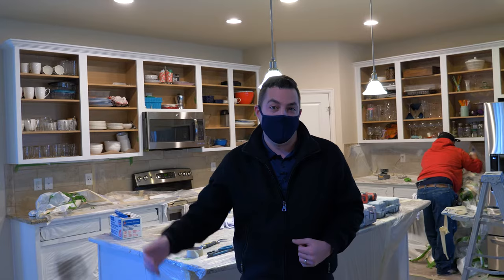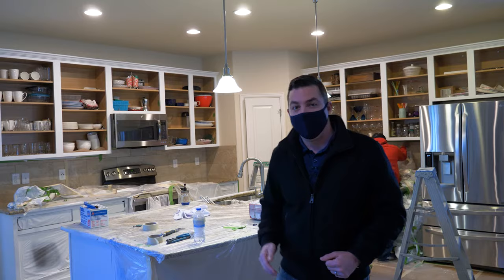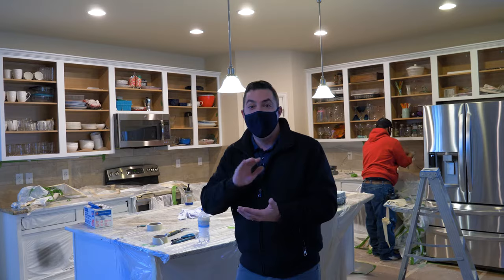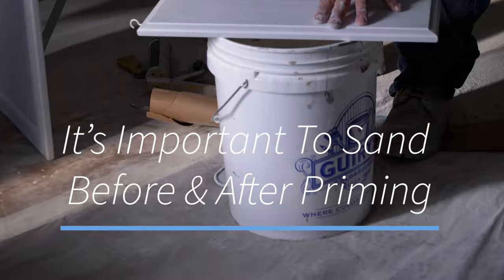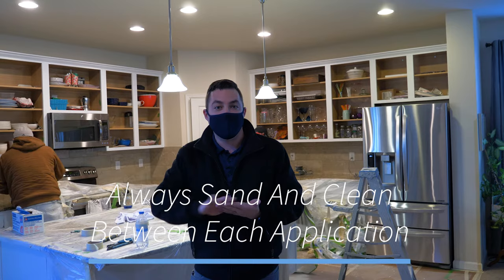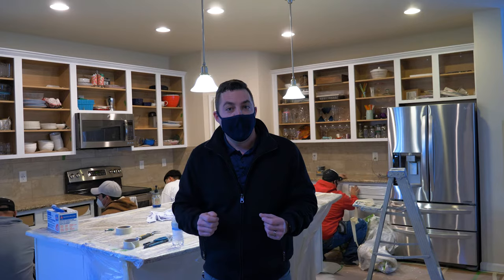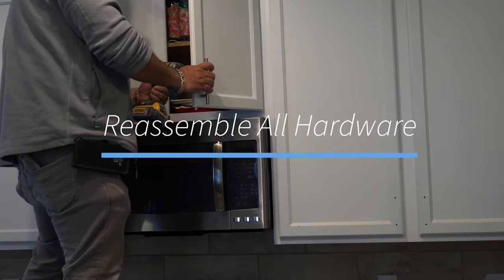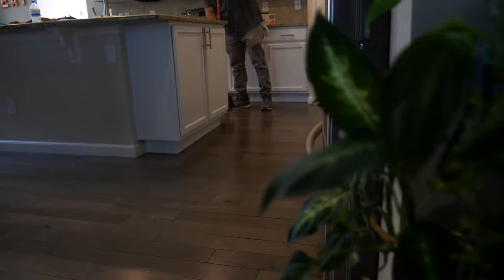How to Paint Kitchen Cabinets Like the Pros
Kind Home Solutions is a home improvement company based in Denver, Colorado specializing in exterior and interior painting and roofing.